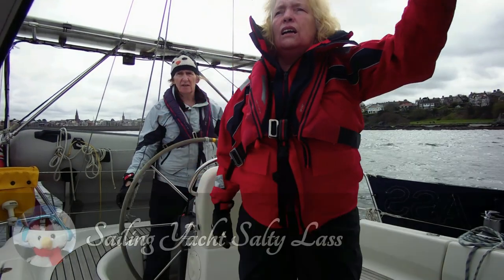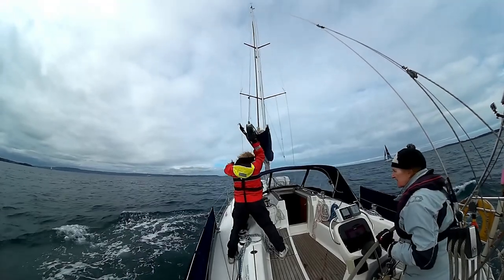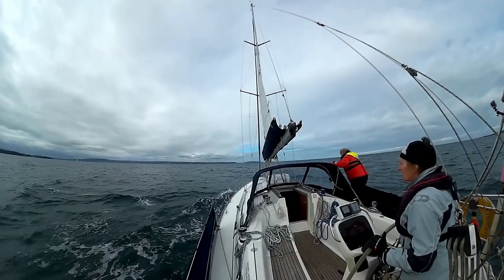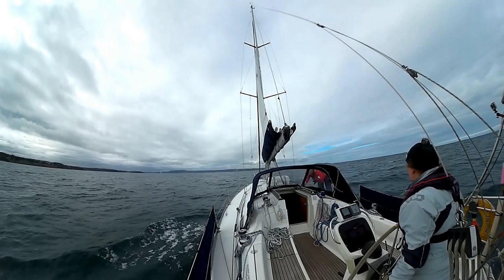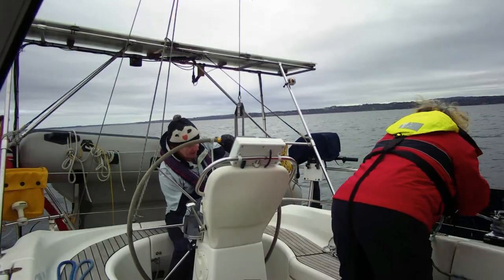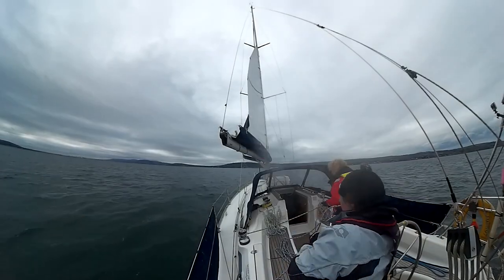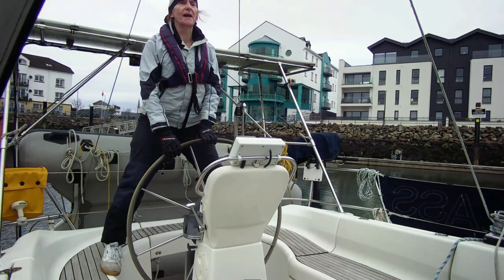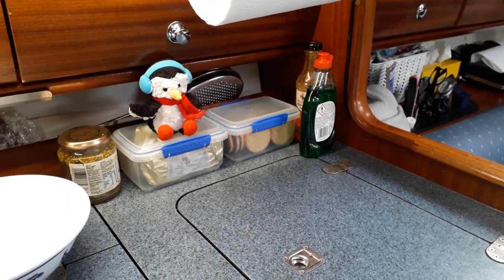Sailing Northern Ireland - Belfast Lough - Bangor - Carrickfergus - Ep. 284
After nearly 6 months without sailing, we have a bumpy, windy day to start of us for the 2023 season.

About us

Follow us

Bring me the sky by Scott Buckley (@ScottBuckley)
released under CC-BY 4.0.